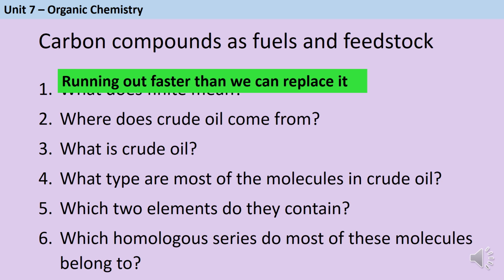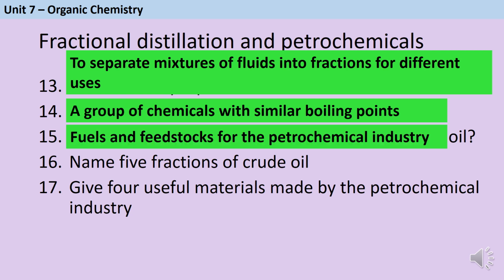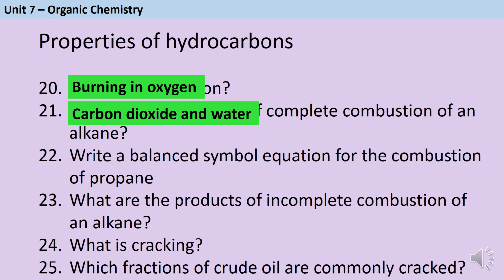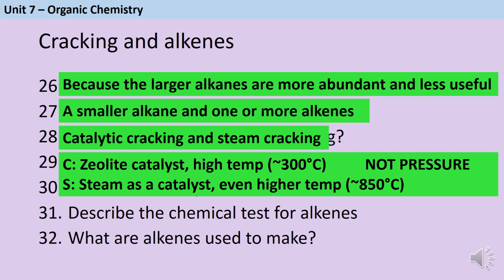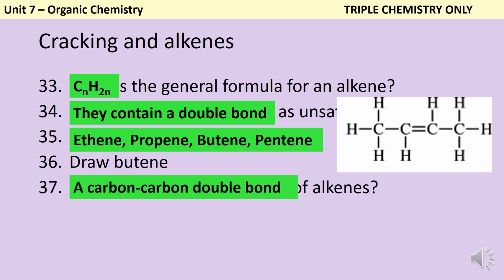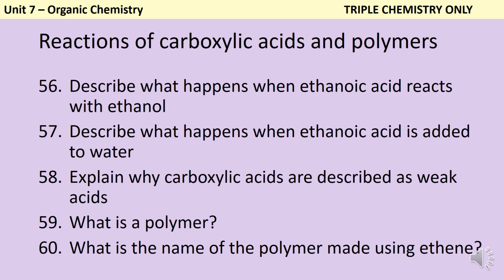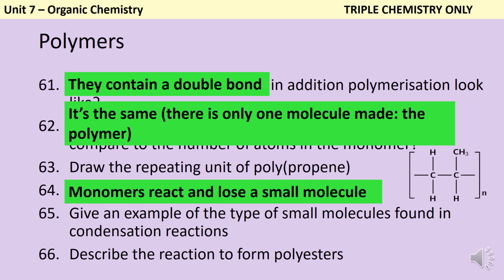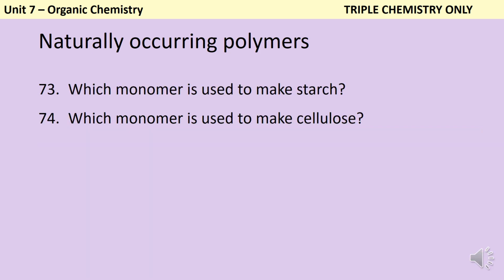AQA GCSE Chemistry / Combined Science (9-1) Unit 7 - Organic Chemistry - Recall Questions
This is a revision video for students taking the new 9-1 AQA GCSE Chemistry (8462) or Combined Science (8464) specifications.

40% of your GCSE Science is about pure factual recall, but do you actually know what your specification says you should know?

and work through them. Then use this video to check your answers are correct. When you can do all of these, you're ready to move on to questions that ask you to apply your knowledge to new situations, or evaluate data.